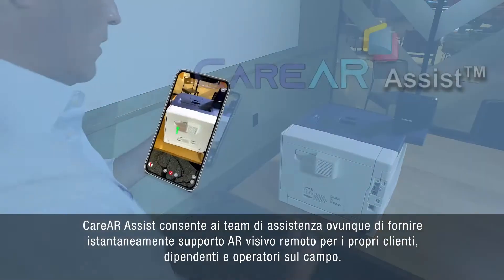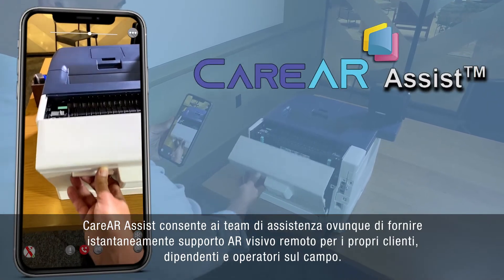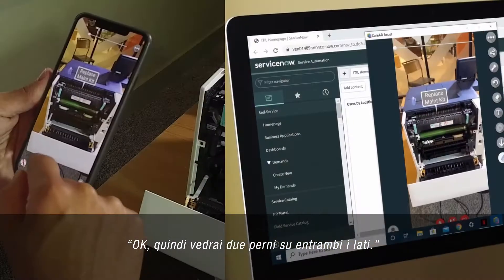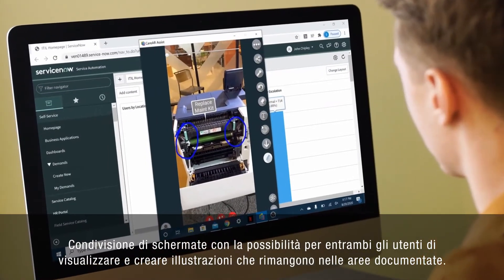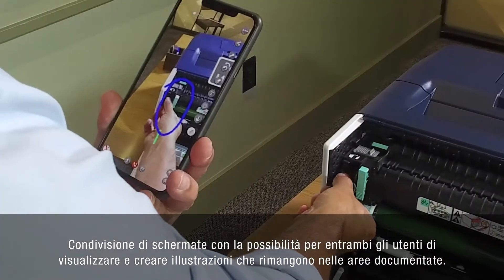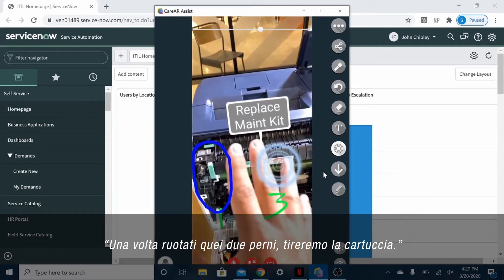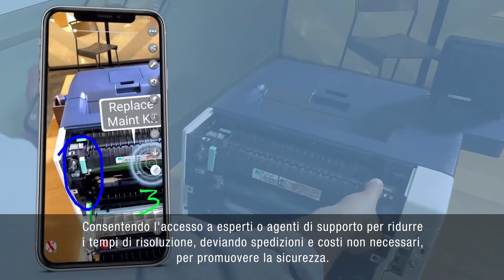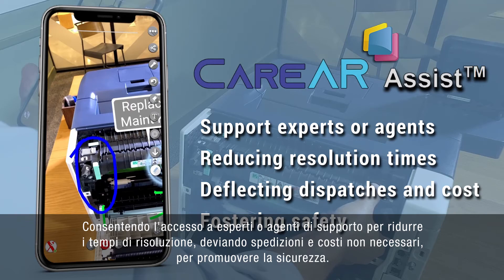How to use CareAR Assist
Your augmented reality visual support.

BR34366